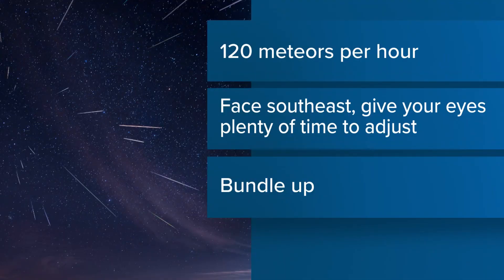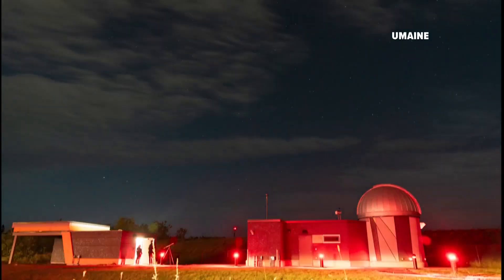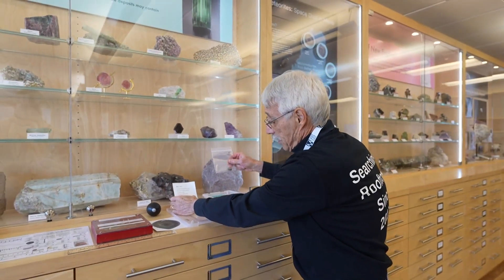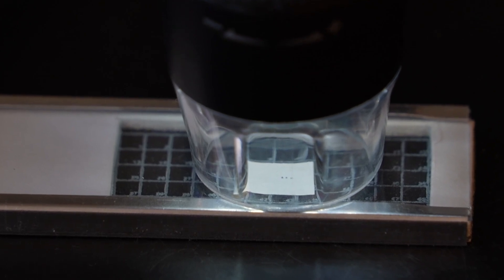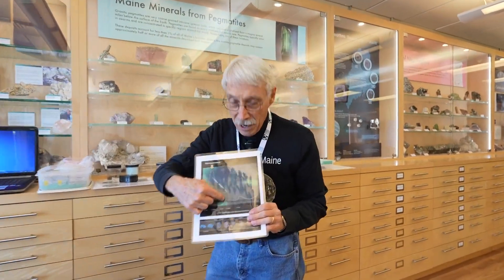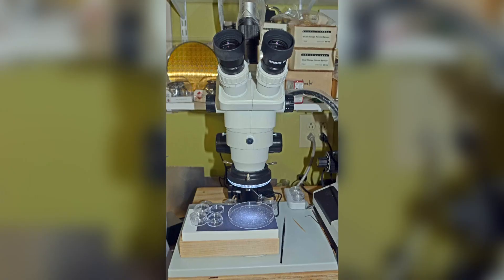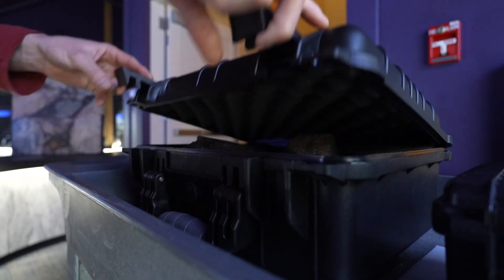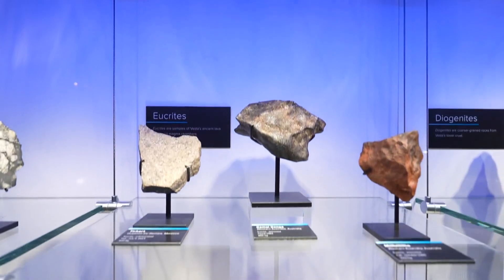How to watch one of the best meteor showers of the year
Stargazers should be on the lookout all week long as some meteors could be spotted before the Geminids reach their peak.